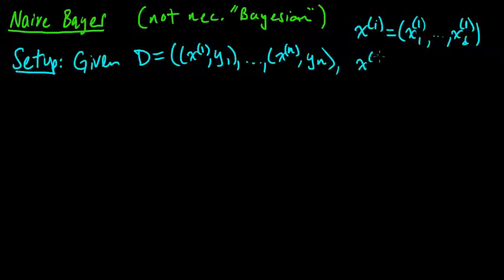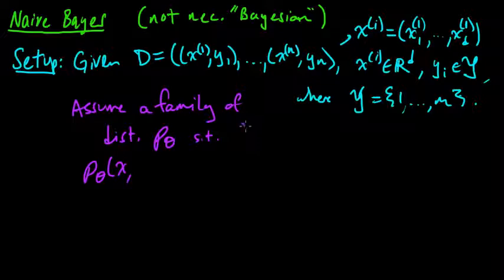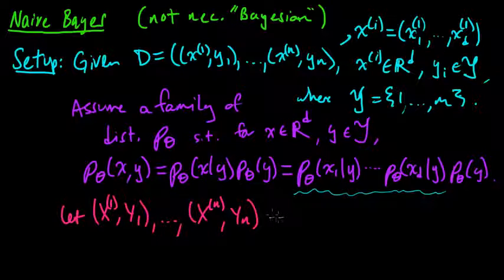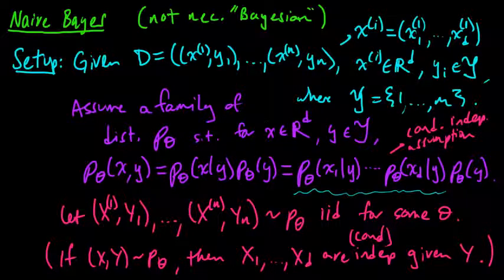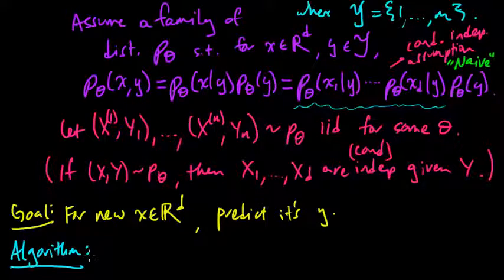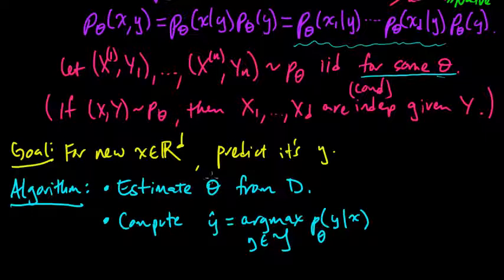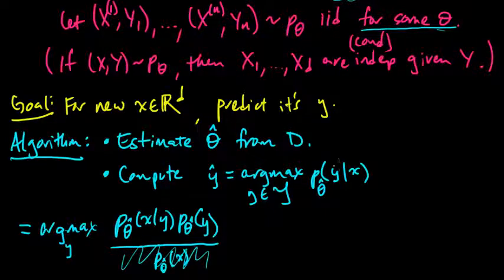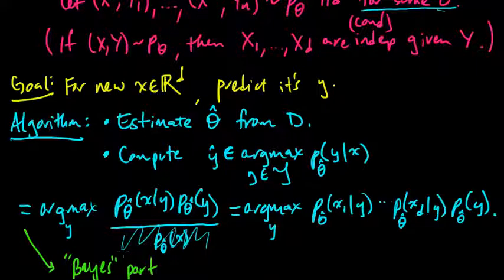(ML 8.1) Naive Bayes classification-8yvBqhm92xA.mp4